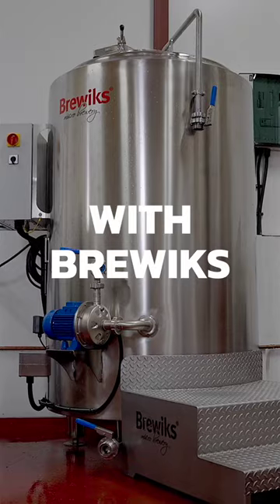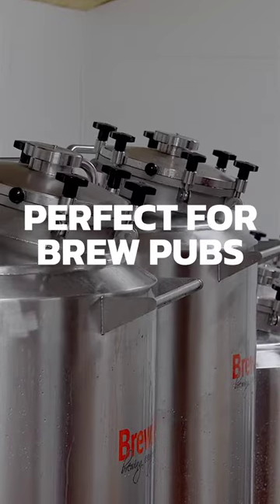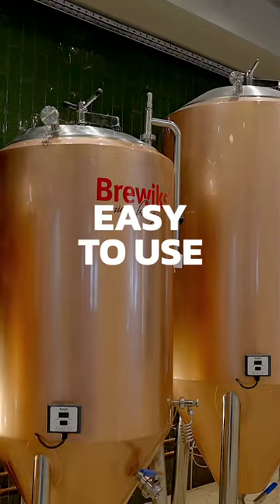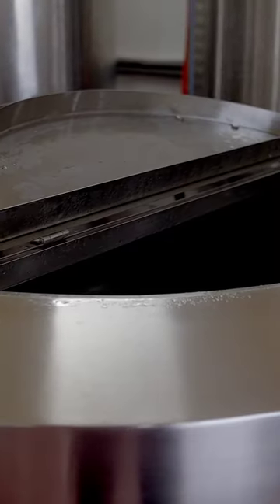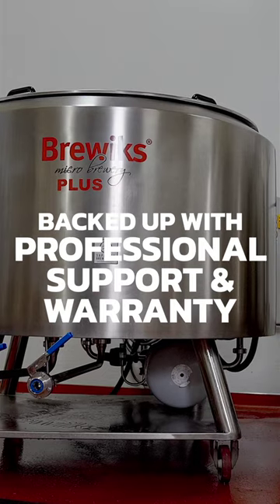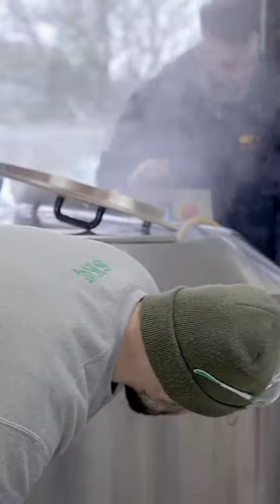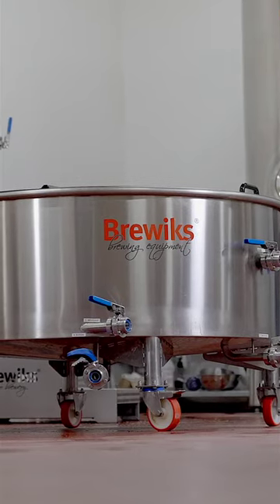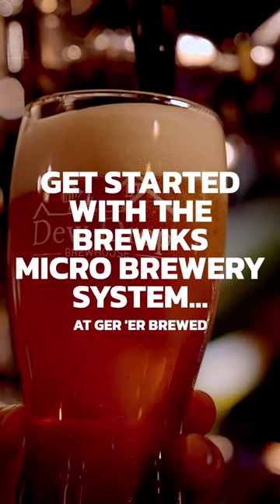Crafting Quality Beers with Brewiks: A Microbrewery Equipment Overview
Hey there fellow beer enthusiasts! If you've ever dreamed of starting your own microbrewery, then you're in the right place. Meet the Brewiks Microbrewery Equipment, your new brewing buddy that offers ultra premium quality with beginner-friendly features. With a long warranty and local technical support, you can rest easy knowing that your investment is protected and backed by an experienced brand that's been trading for over 30 years. Plus, our equipment is hand-built in Europe and super sustainable, helping you maximize your yield and output while minimizing waste. So why wait? Let's brew some beer together and create something truly special.